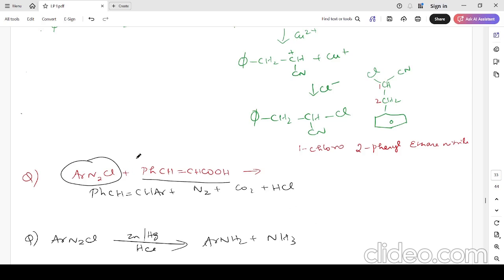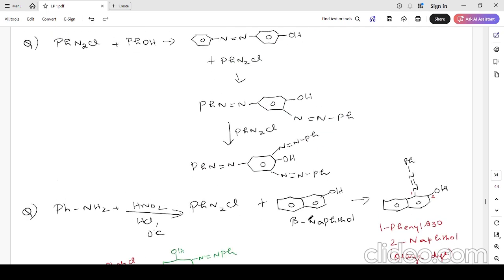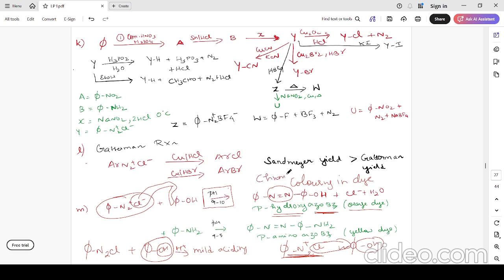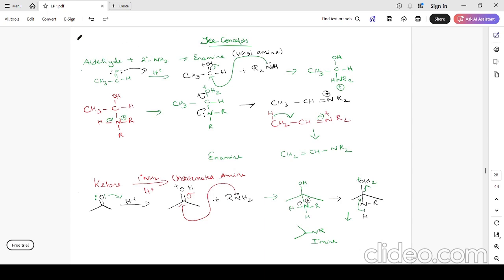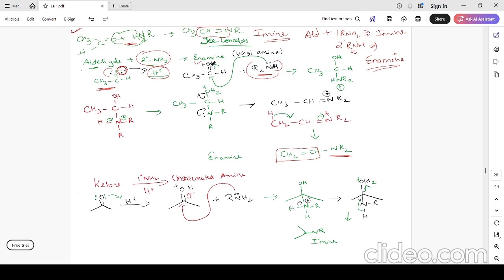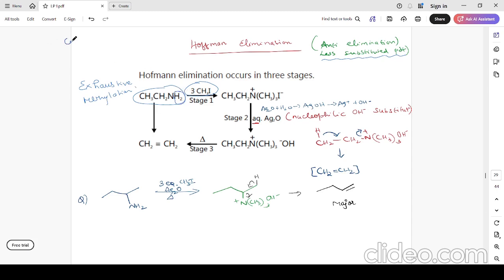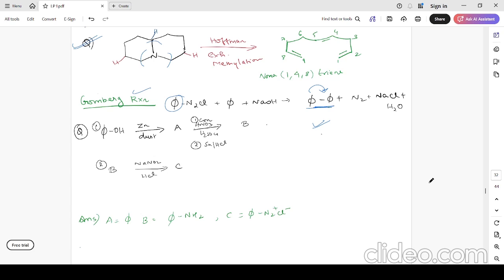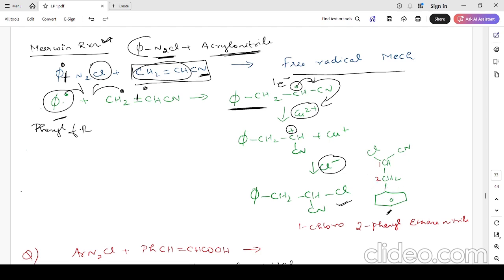Amines - Reactions -JEE & NEET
Hello viewers, lets learn amine reactions in advanced level